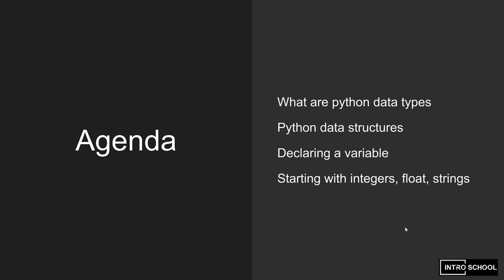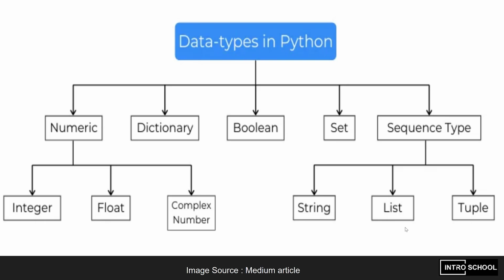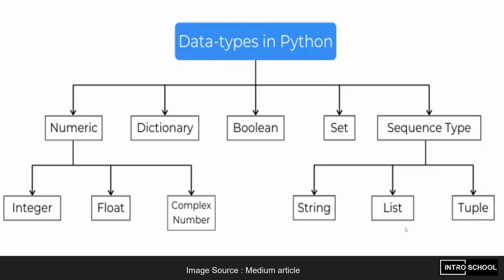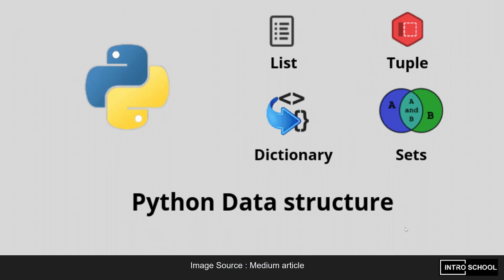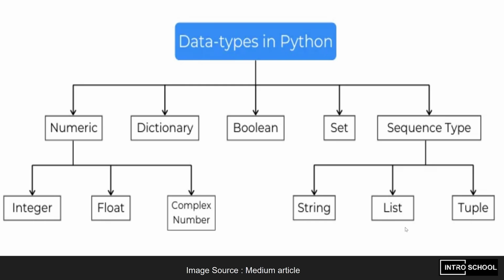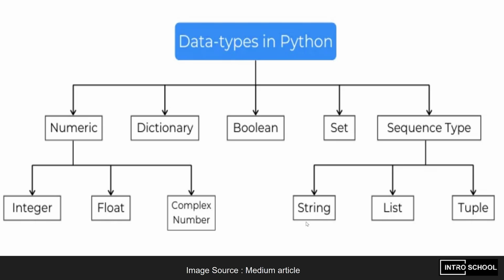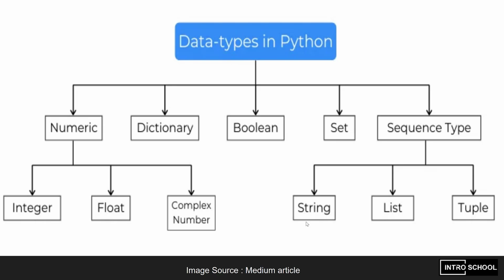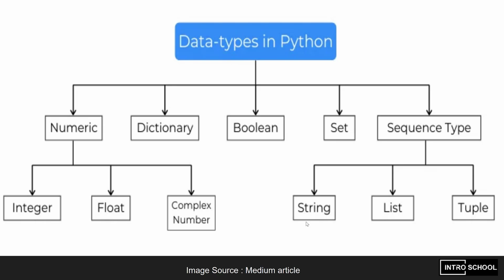Intro to Variables and Data Structures in Python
In this video learn overview about Variables and Data Structures in Python